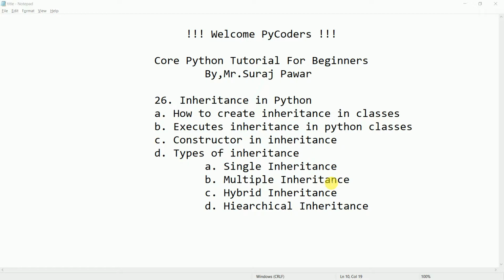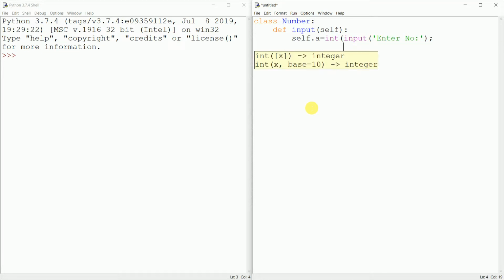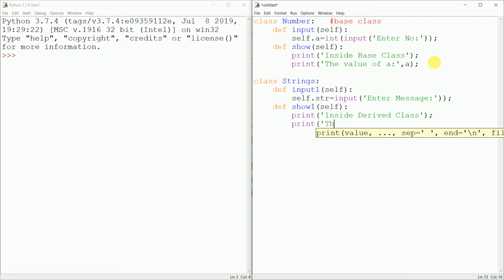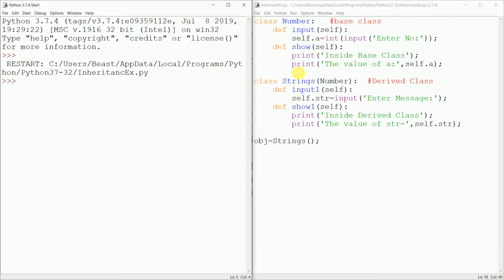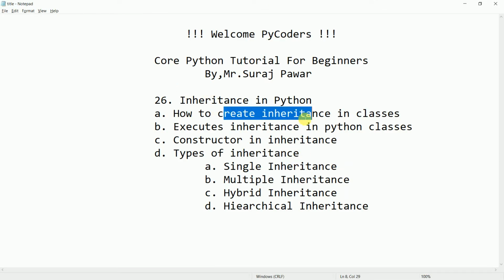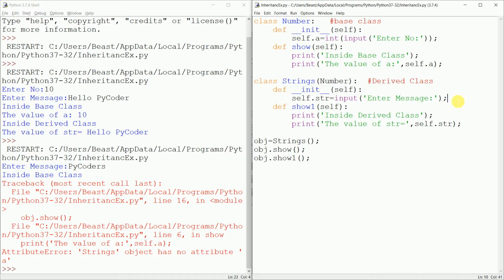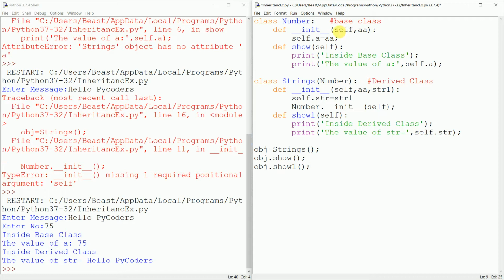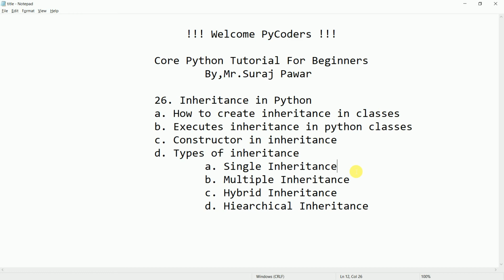#25 Getting Start With Python | Inheritance in Python | Single | Multilevel | Multiple | Hybrid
Getting Start With Python | Inheritance in Python | Single Inheritance | Mutillevel Inheritance | Multiple Inheritance | Hiearchical Inheritance

Happy Coding !!!